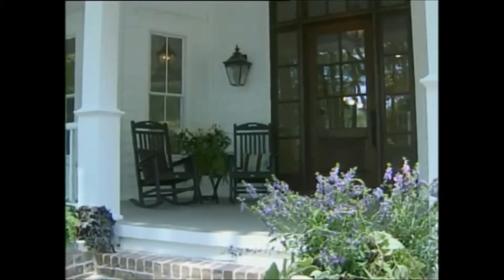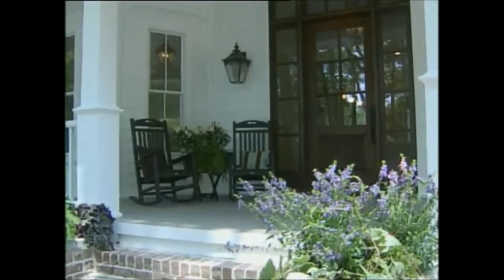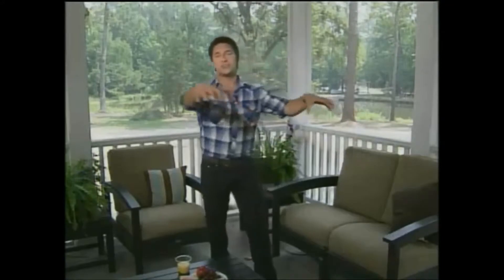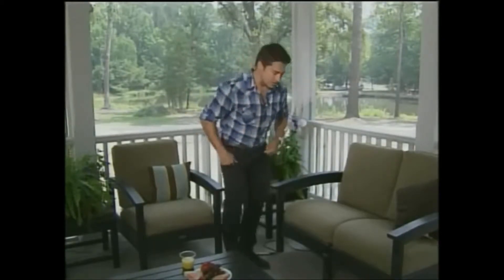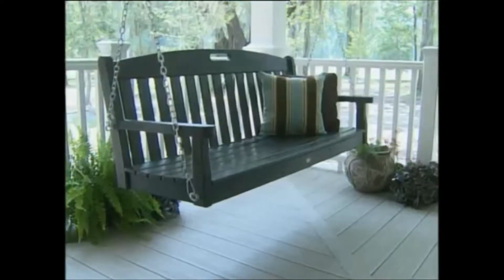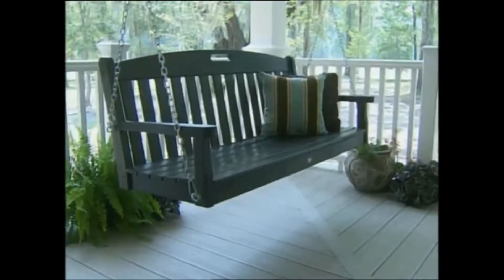Decking Albany Jamie Durie Trex Decking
Jamie Durie talks about how awesome Trex Decking is!!!